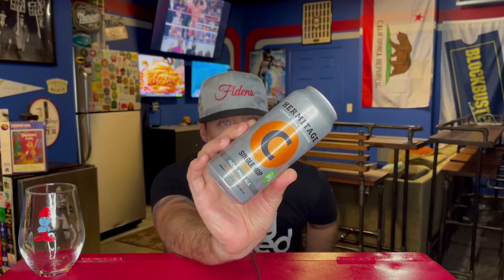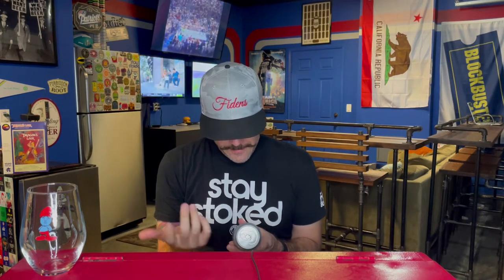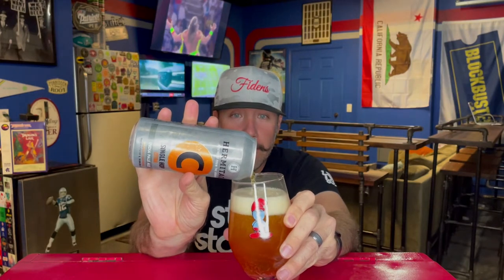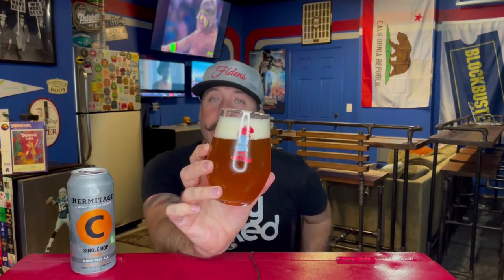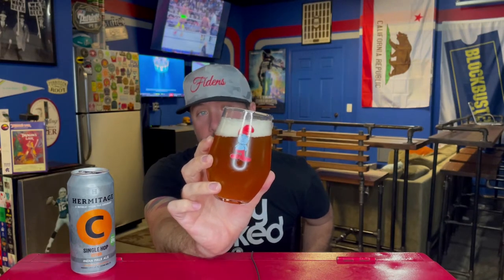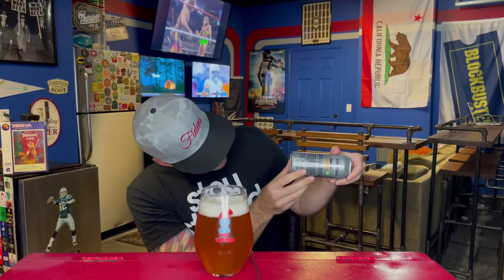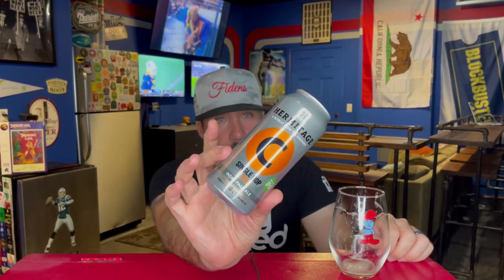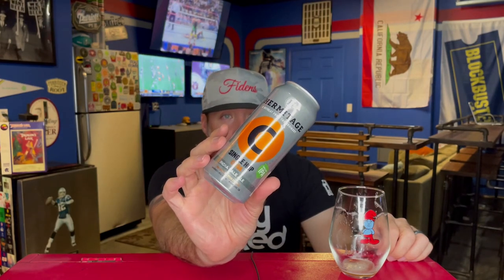Hermitage Brewing - Single Hop Series: Citra - 7% ABV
Thanks Pete!!!

Untappd - jow_42